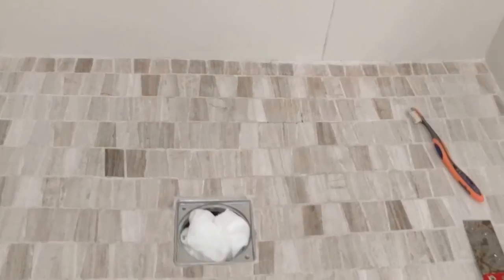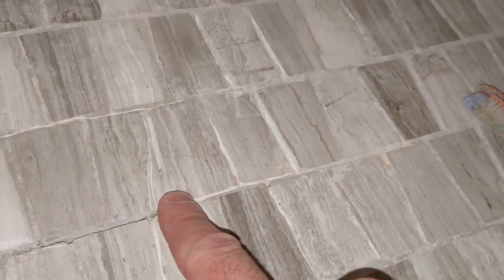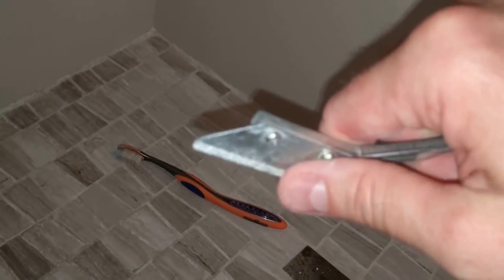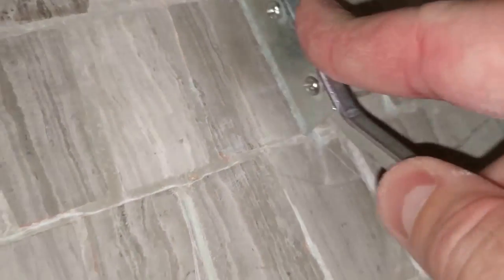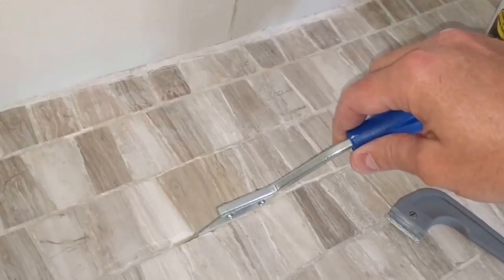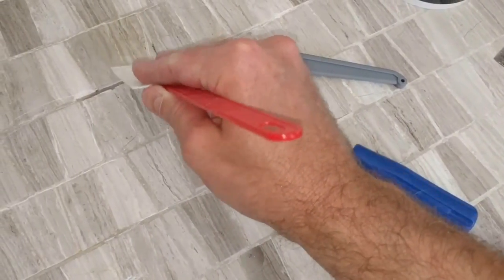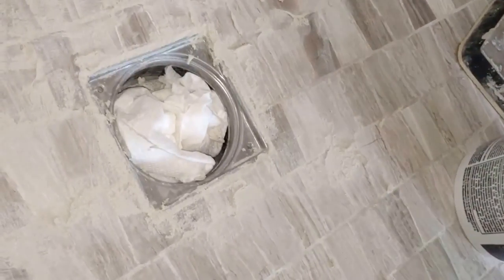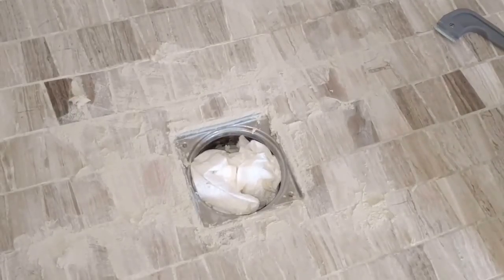Regrouting a shower floor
A short video about regrouting a stone tile shower floor.